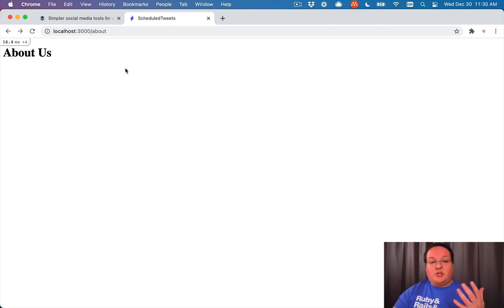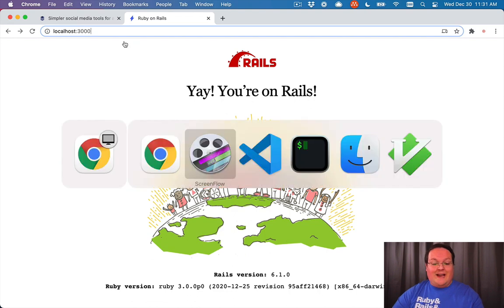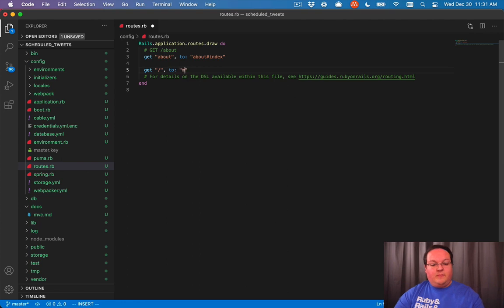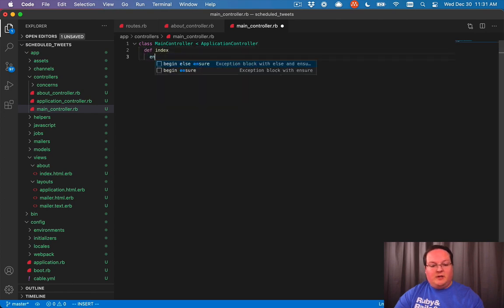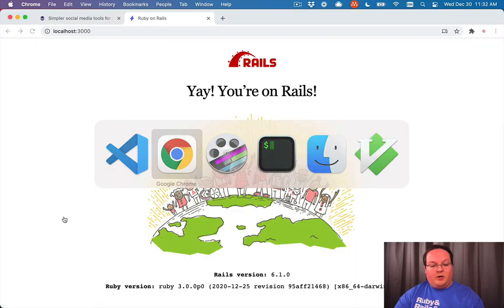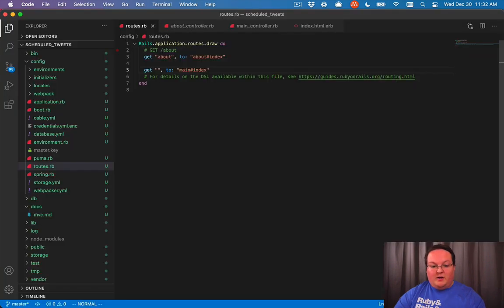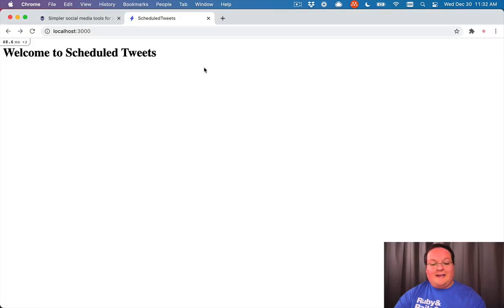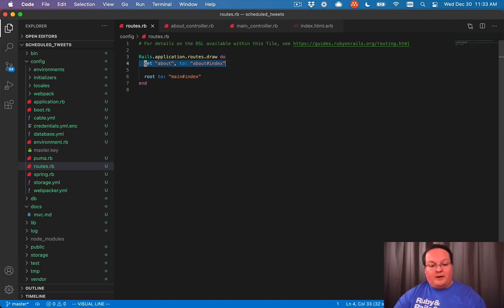Rails 6 for Beginners Part 6: The Root Route